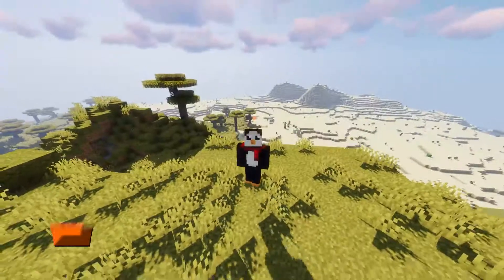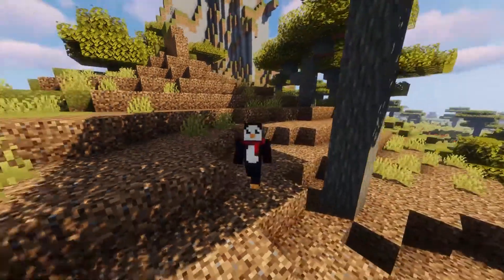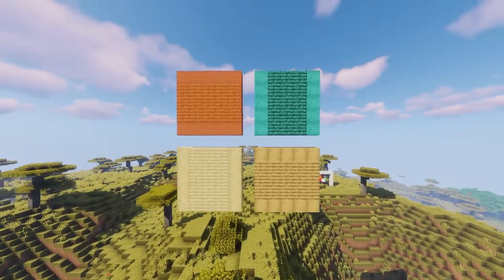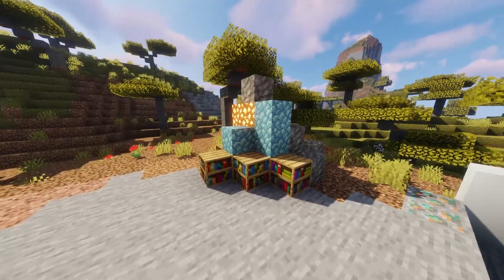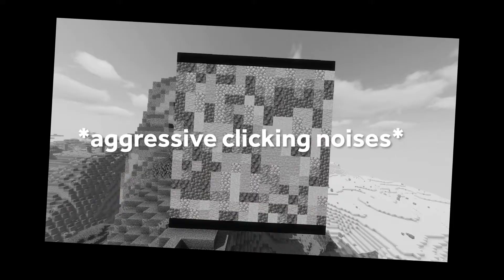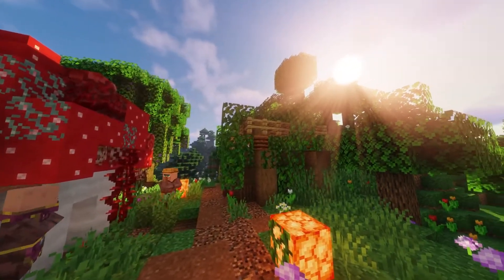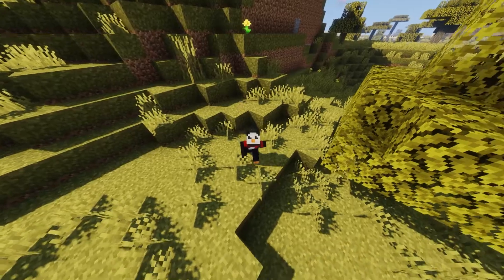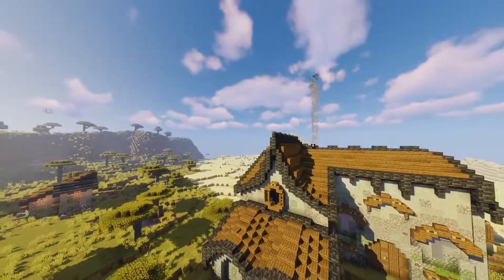7 Quick Tips for TEXTURIZING Your Minecraft Builds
Welcome to 7 Quick Tips, where I give you the BEST advice on all kinds of Minecraft building! This week, we're talking about TEXTURIZATION! I bet YOU don't know all of them...!

With these minecraft building hacks, you will become a better minecraft builder in no time! In this series I will teach you the best building tricks, block palettes, and textures. Use these cool tricks and tips to enhance your building game for the best castles, megabases, and minecraft houses! These minecraft building tips and tutorials work on both minecraft java and minecraft bedrock, as well as on xbox,ps3,ps4,and mobile!
This video will show you all about textures, minecraft houses, minecraft house block palettes, minecraft texturization, and everything you need to know to go from a building noob to a building pro!